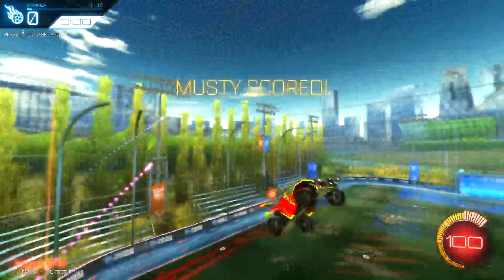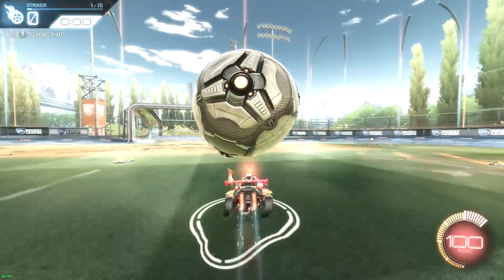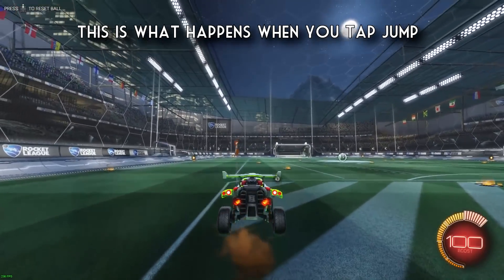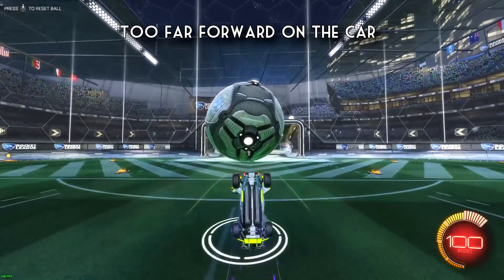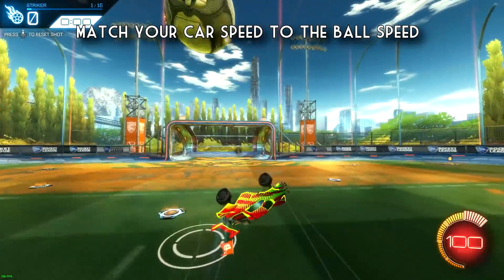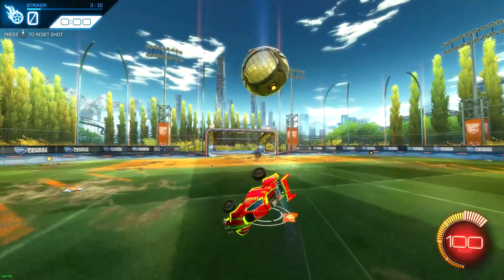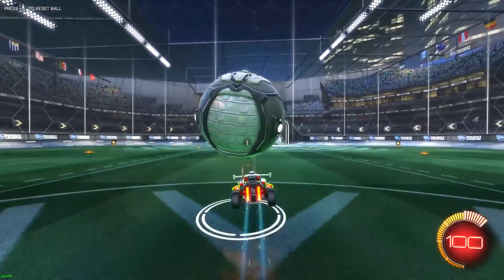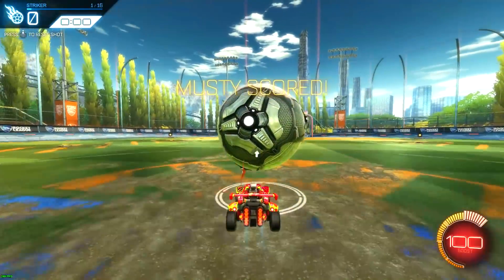How To Make The Ball Stick To Your Car When You Do A Flick In Rocket League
In this Rocket League tutorial, I give some tips on how to keep contact with the ball after jumping when doing delayed flicks to make the ball "stick" to your car more. Once you learn this concept, it will help you with other flicks such as the 45 degree, 90 degree, 180 degree flicks, tornado flicks, as well as other advanced flicks.

Did you watch a flick tutorial, but every time you do the first jump, you lose control of the ball? This video should help you out! Enjoy!